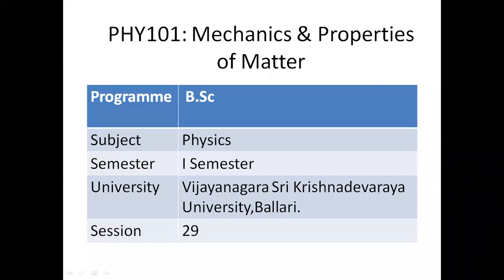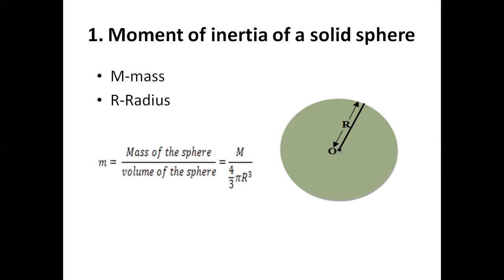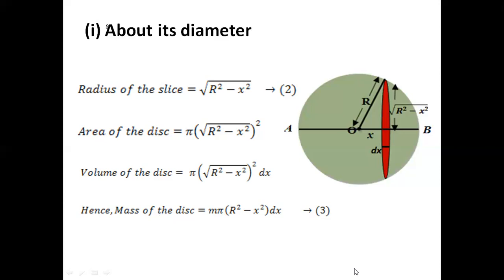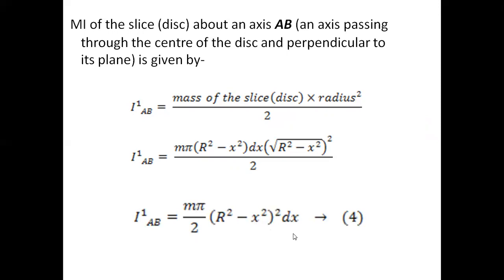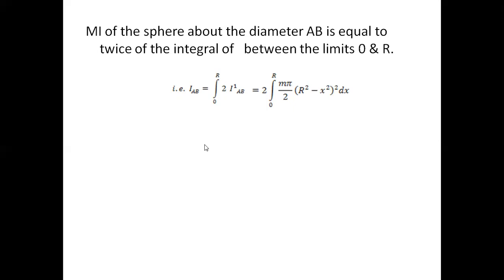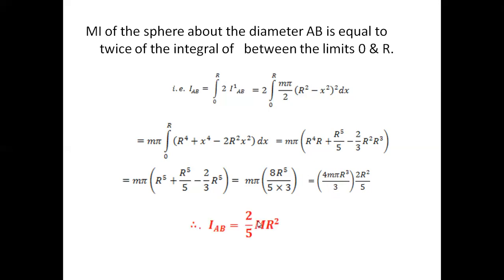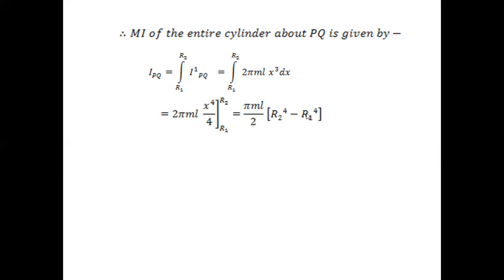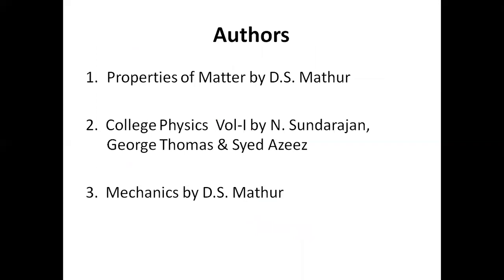Session -29 (B.Sc 1 sem): MI of Solid Sphere and hollow cylinder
In this module, we discuss the calculation of MI of the Solid Sphere and hollow cylinder-extension to the solid cylinder as a special case of a hollow cylinder.

Reference books:
1. Elements of Properties of Matter by D.S. Mathur
2.  College Physics  Vol-I by N. Sundarajan, George Thomas & Syed Azeez
3.  Mechanics by D.S. Mathur